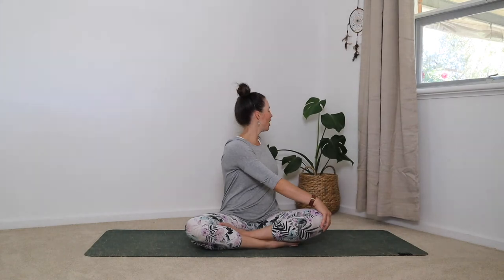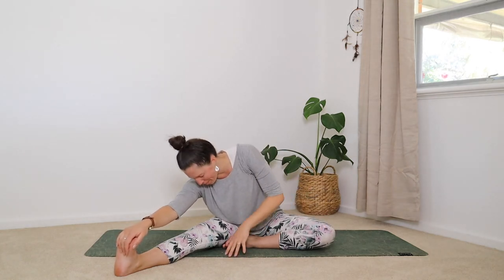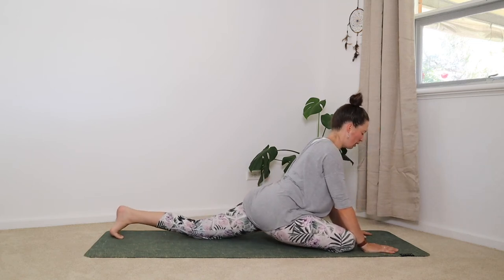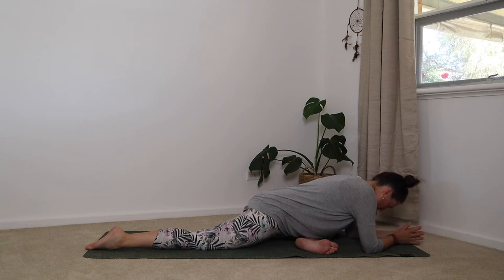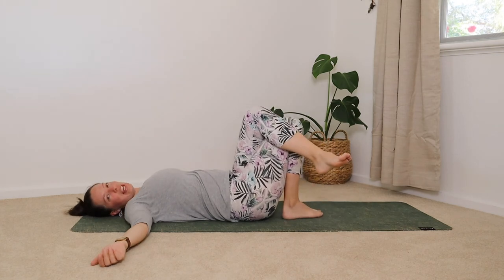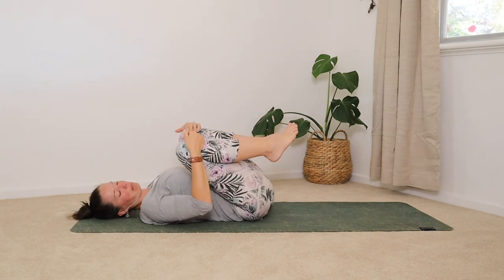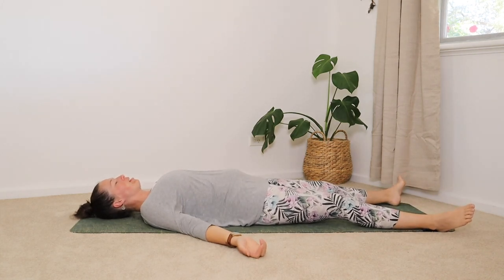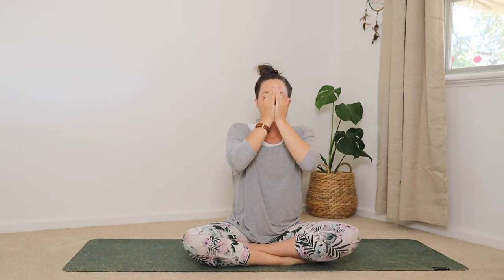WEEK 7 - YIN YOGA (60 MINUTE BEGINNER YOGA)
WEEK 7 - YIN

~ WARM-UP POSES (SPINAL TWIST & OVERHEAD REACH)
~ ½ BUTTERFLY FOLD WITH OVERHEAD REACH
~ WIDE SUPPORTED CHILD’S POSE (OR EXTENDED ARMS)
~ PUPPY
~ DOWNWARD-FACING DOG
~ PIGEON (ELEVATED, THEN FOLD FORWARD) OR SUPINE FIGURE 4)
~ REACH & RECLINE
~ ½ HAPPY BABY
~ WINDSCREEN WIPER KNEES
~ TWISTED ROOTS OR SPINAL TWIST
~ LYING BUTTERFLY WITH ARMS REACHING OVERHEAD
~ PLOUGH OR SEATED CHIN TO CHEST